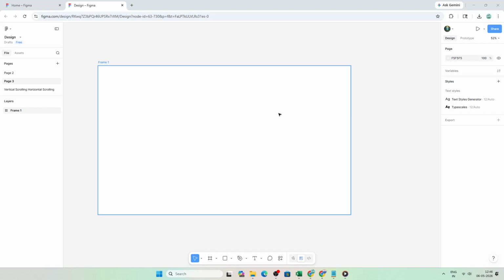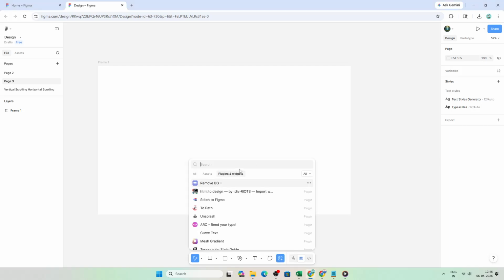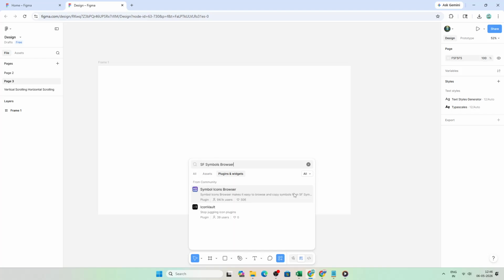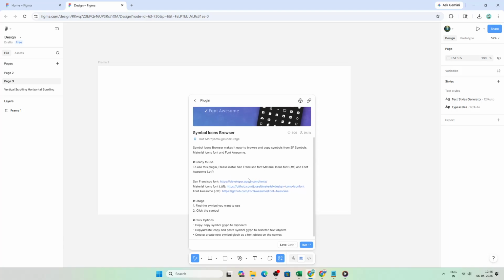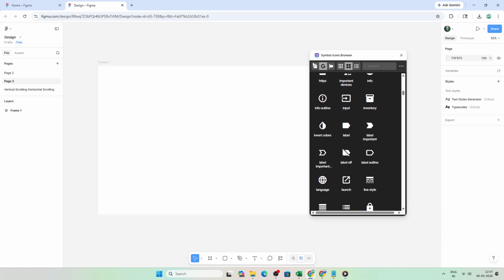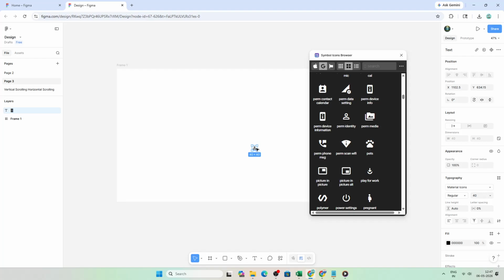How To Use Sf Symbols In Figma (Step By Step)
Learn how to use SF Symbols in Figma to create authentic iOS and macOS UI designs. This Figma tutorial covers the installation process, icon customization, and workflow tips for using Apple's SF Symbols font in your design projects.